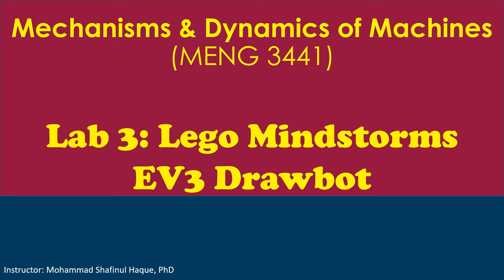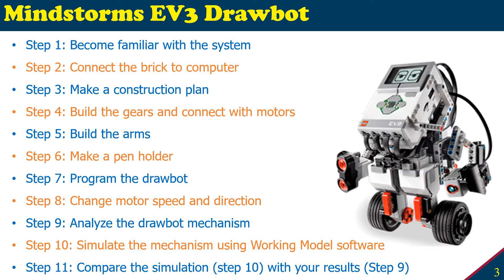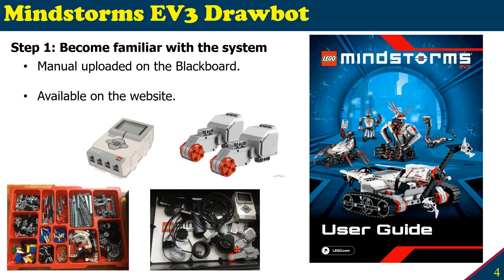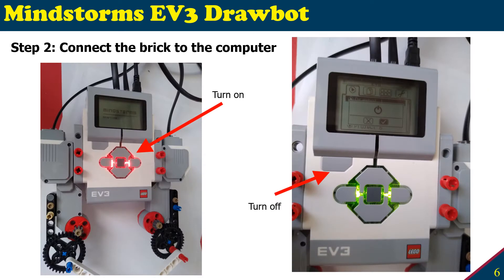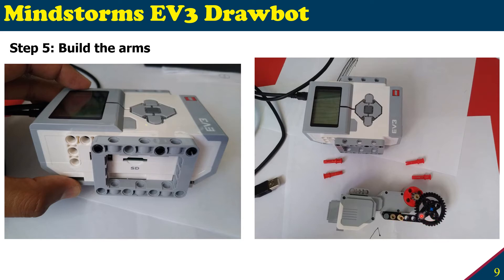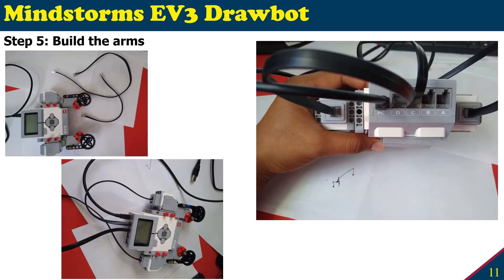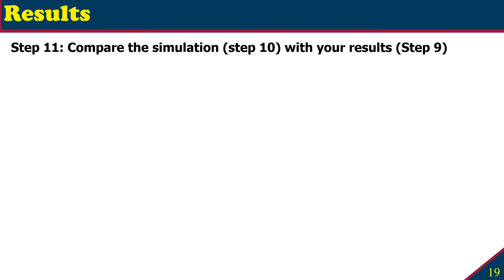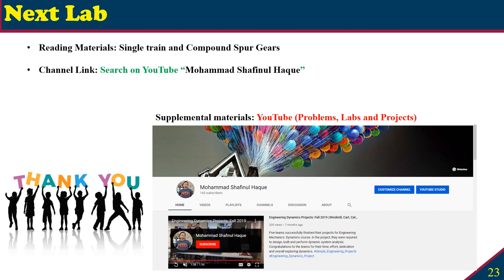Lab 3: Build, program and analyze mechanism of a robot able to draw (Drawbot) w/ Lego Mindstorms EV3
the objective of this laboratory is to:
(1) Build a drawbot with the ability to draw using the Lego Mindstorm EV3 kit.
(2) Program the drawbot using the EV3 software to draw a circle.
(3) Analyze the movement of the mechanism used in the drawbot based on the relation between the links, motor speed, and direction.
(4) Simulate the mechanism in Working Model software and compare it with the analysis performed in the previous step.